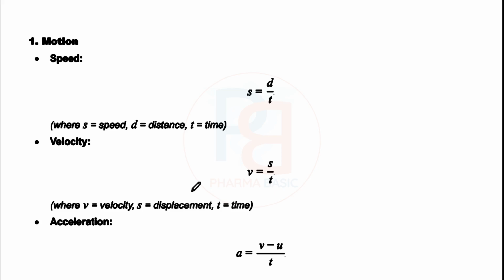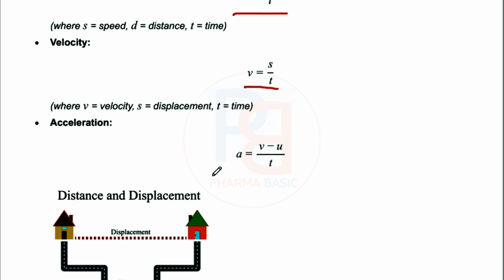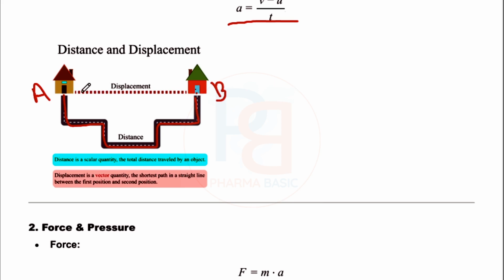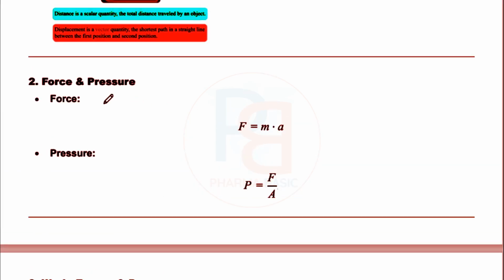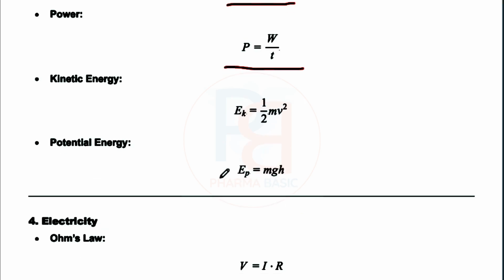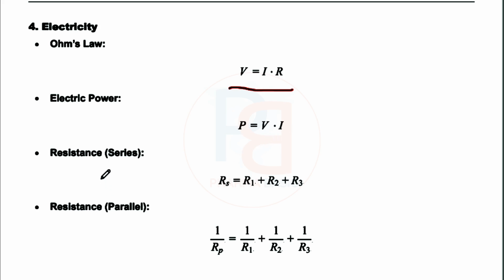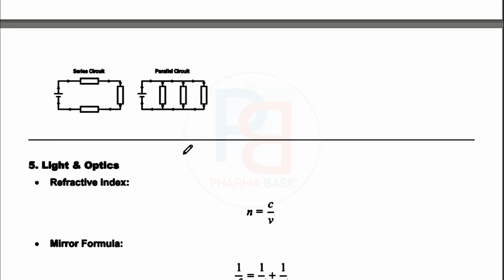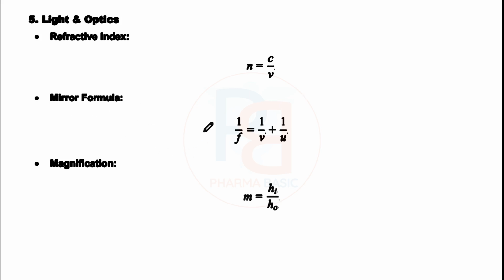All Important Science Formulas in One Video | Competitive Exam Revision 2026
Basic Science Formulas for Competitive Exams | Basic Science Formula Revision for Exams

In this video we discuss about important science formulas which are very common in competative exams like cee, ssc, railways, neet, jee etc.